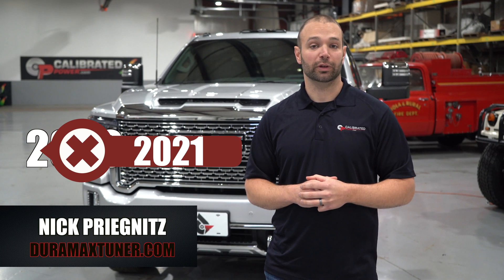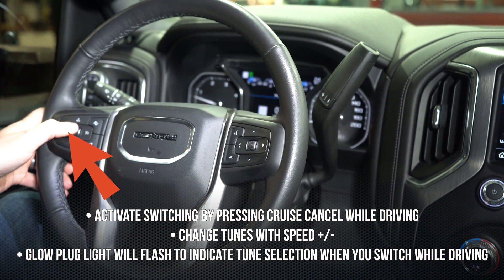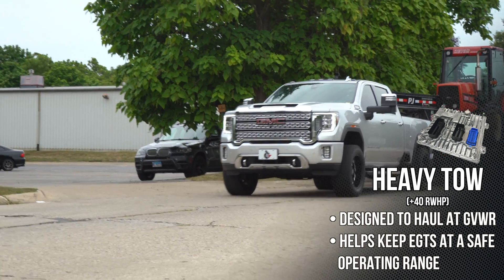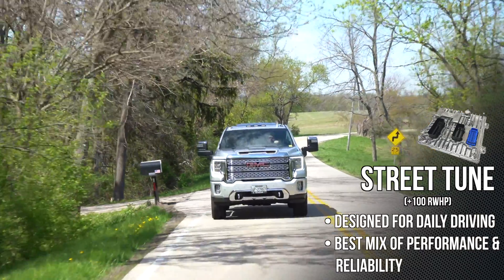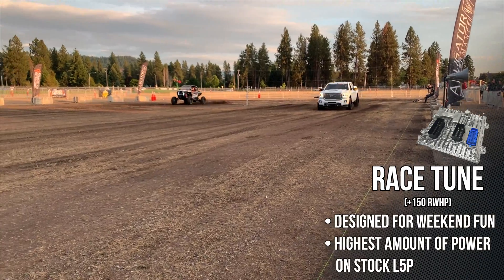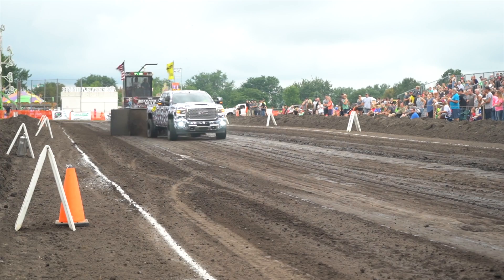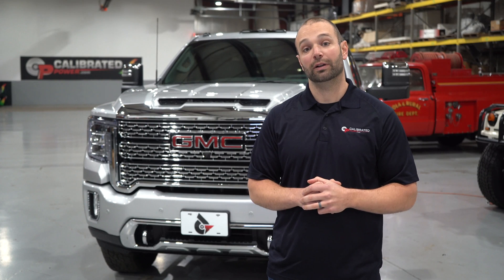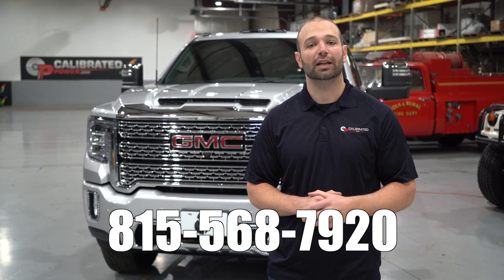L5P Switch-On-The-Fly ECM Tuning for the 2017+ 6.6L Duramax!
You can easily switch between 5 custom tunes and your stock file with DuramaxTuner.com's Switch-On-The-Fly L5P ECM Tuning.
True custom engine tuning for your 2017, 2018, 2019, 2020, 2021 L5P Duramax means you are going to finally get the power and performance you wanted when you bought the truck!
With our purpose-built tunes you will be able to keep your truck safe while utilizing the power you need. Included with your custom tuning is an Optimized Stock, Heavy Tow, Light Tow, Street, Race, and a completely stock file.
Use the cruise control settings on your steering wheel to command tune selections with ease!